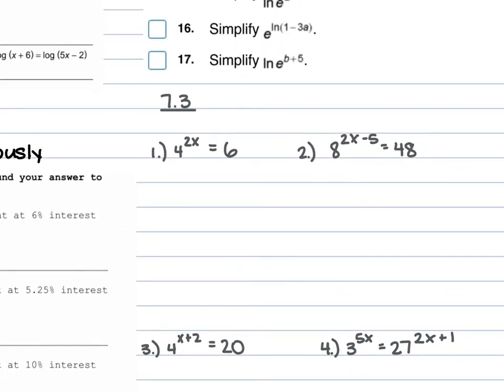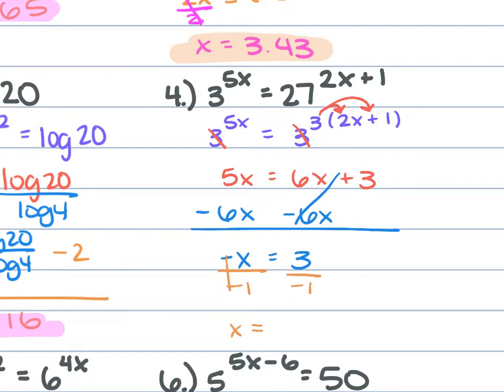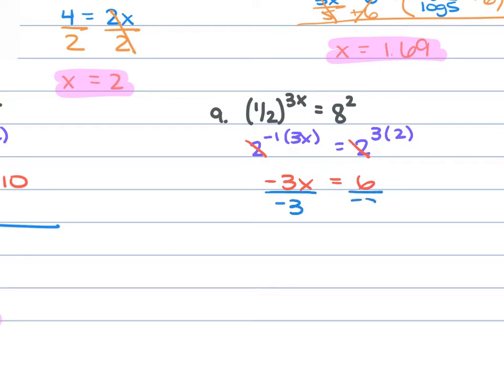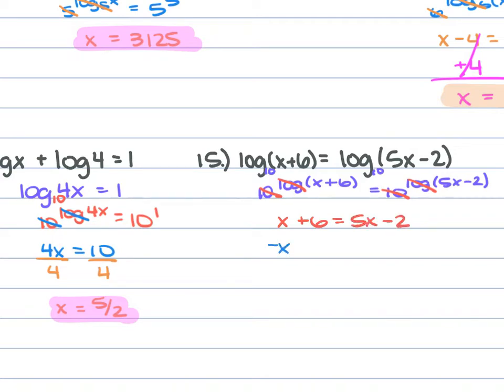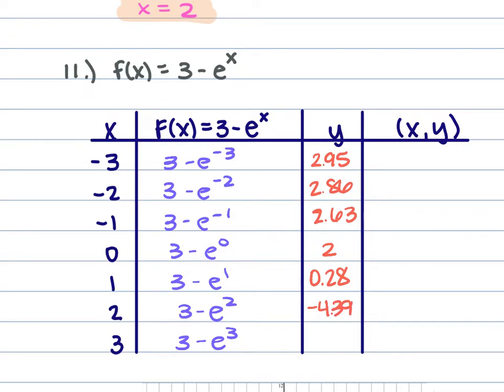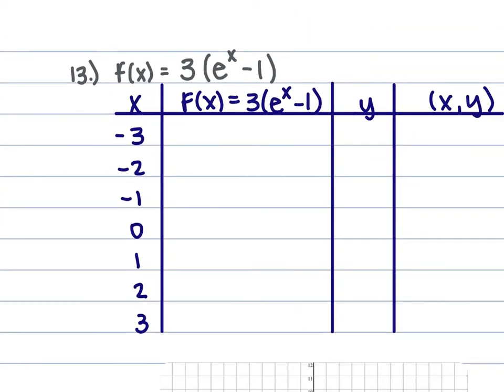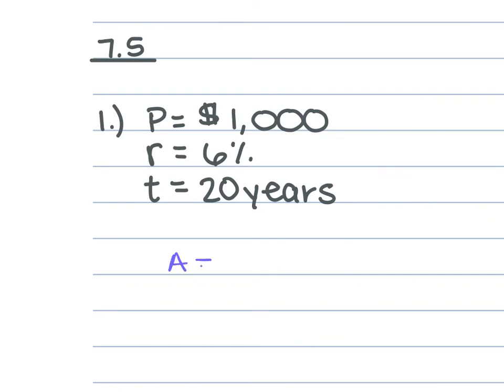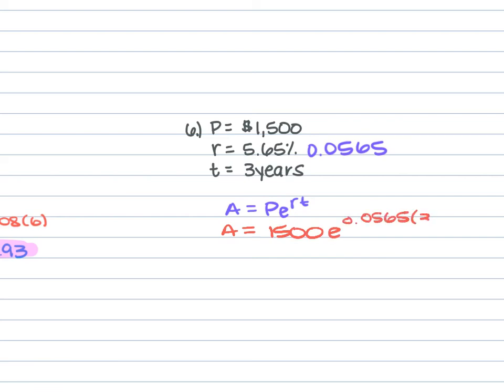Q4 Test #1 Review (Sections 7.3 - 7.5)